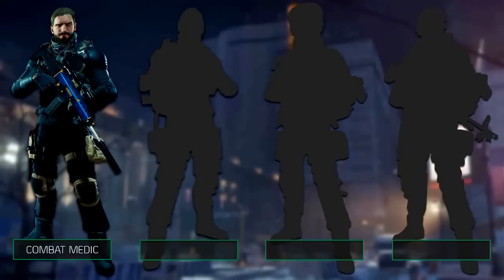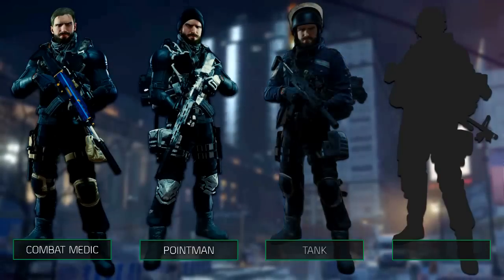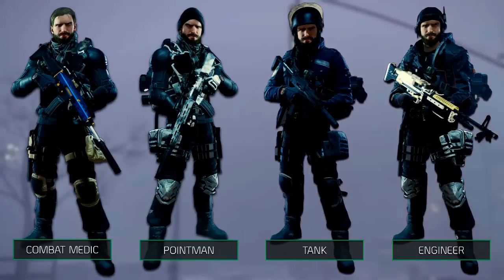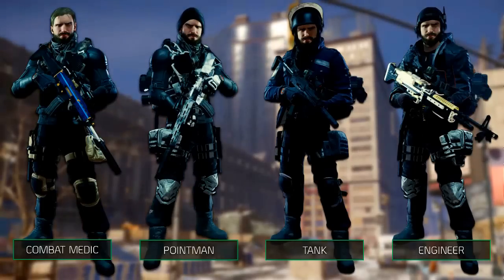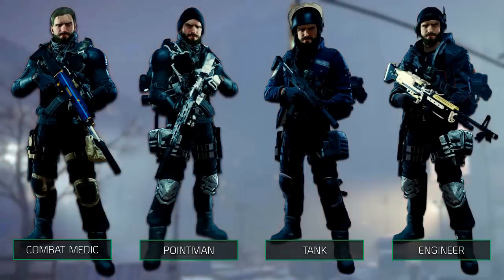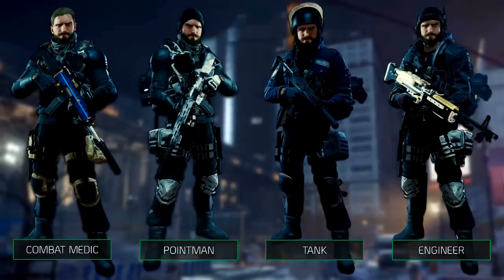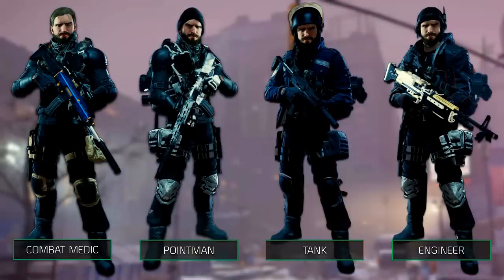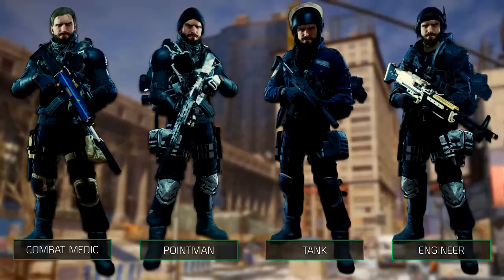The Division™ 1.6.1 - Fireteam/Group Set-Up (Build Guide Introduction)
The sixth update (1.6) for Tom Clancy's The Division™ changes the way you and your team have to build your characters. A team of four, also known as a Fireteam, will be shown in this video. We'll introduce the four classes that we have divided them in and from here you will be referred to the specific build guides.

Consider rating the video, like or dislike, on the video. It helps us out a lot. Finally if you have any questions, comments or constructive feedback leave it in the comment section.